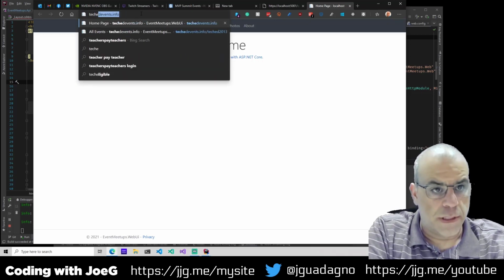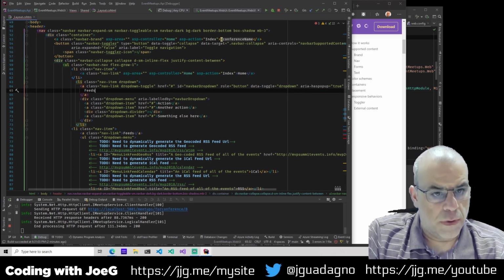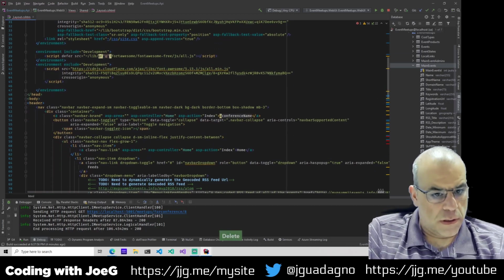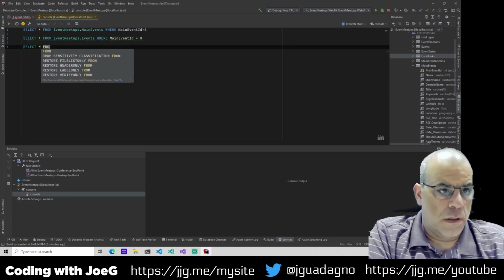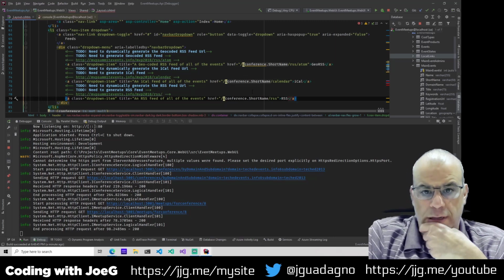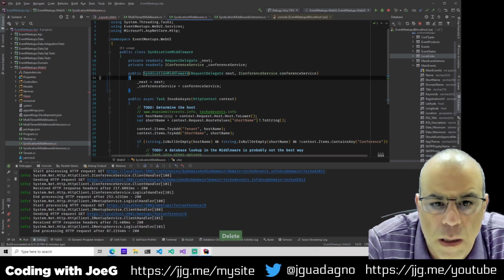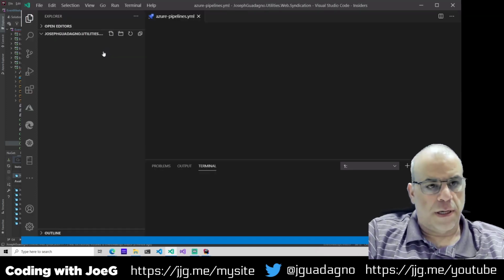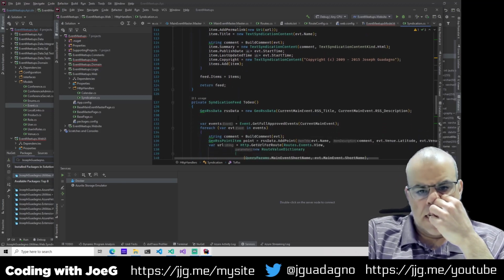Coding with JoeG - EventMeetups.info - Migrate to .NET 5 - Completing the Menu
In this episode of 'Coding with JoeG', we complete the menu and start to look at implementing the RSS syndication feeds.